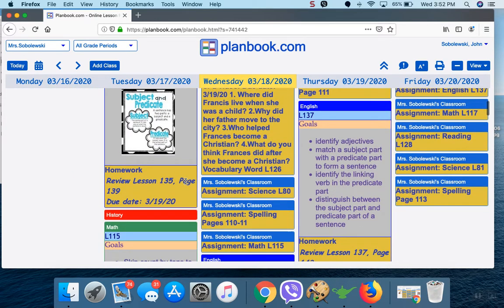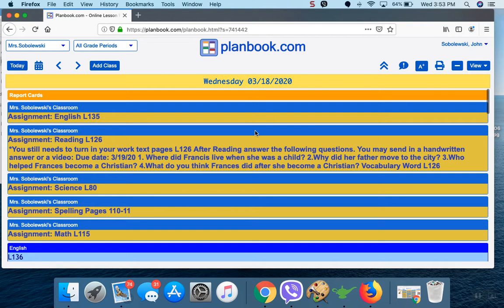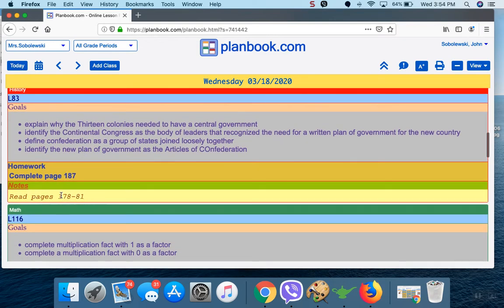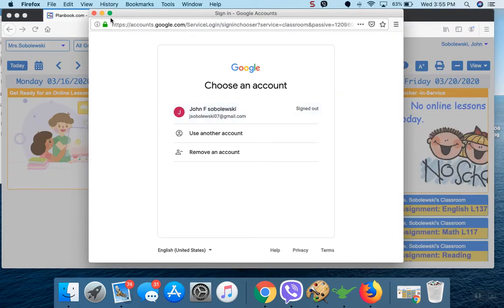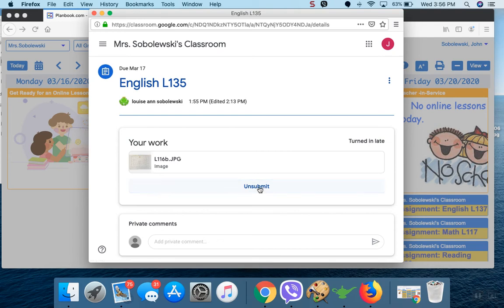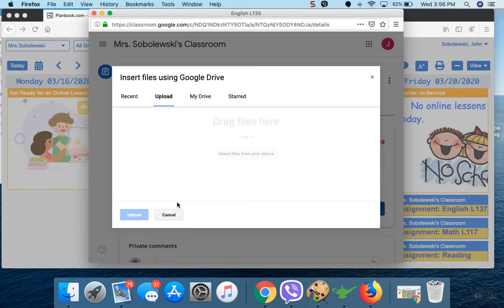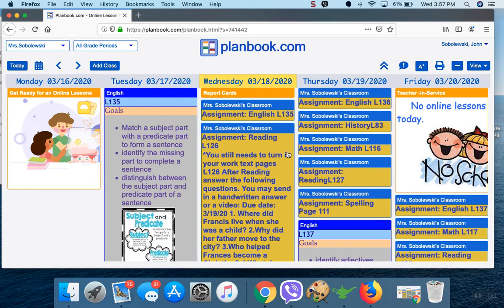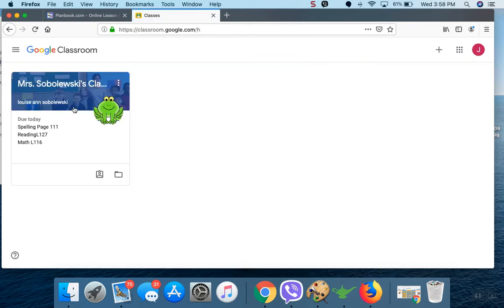google and planbook